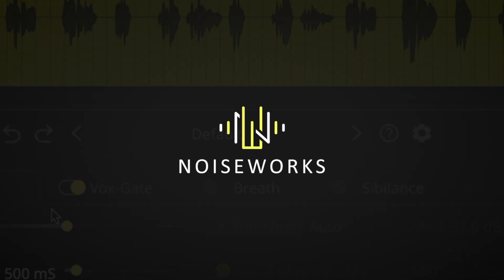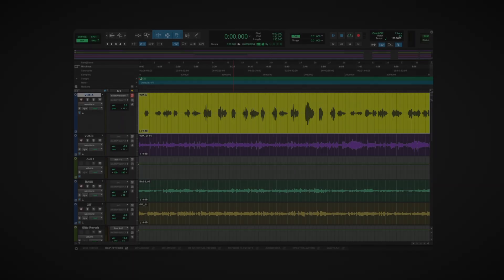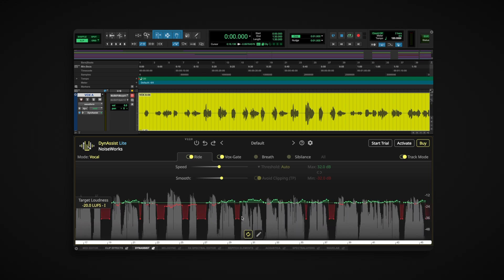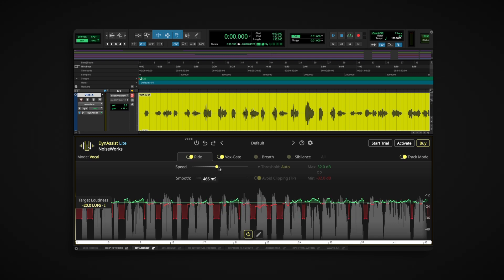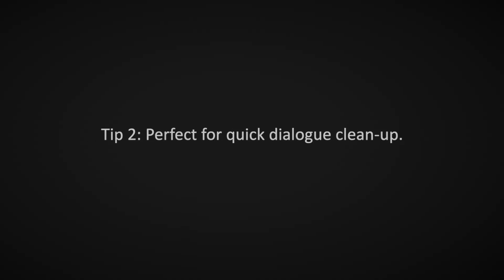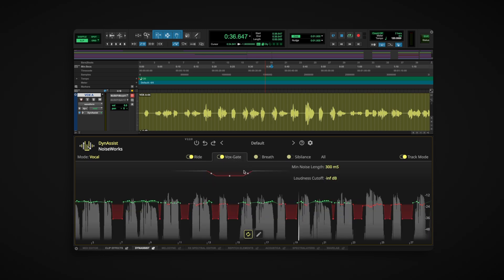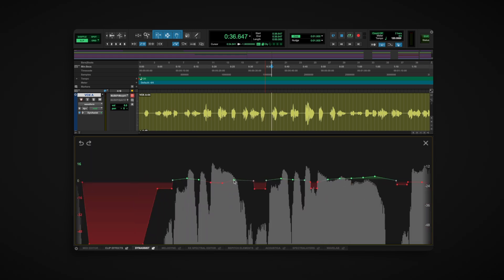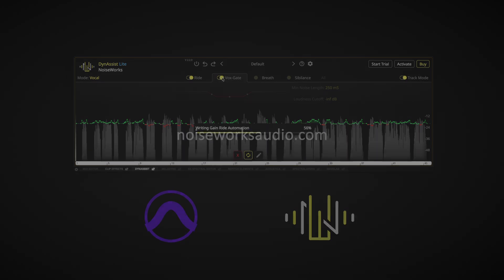DynAssist Lite - ARA integration in Pro Tools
Exclusively for Pro Tools users: DynAssist Lite is now available.
Enjoy precise vocal leveling with ARA integration in Pro Tools.
Upgrade anytime to the full version for complete control and fast, detailed vocal editing.

0:00 DynAssist Lite for Pro Tools Users
0:17 What DynAssist Lite Does
0:36 Using DynAssist Lite
0:57 Quick Tips
1:09 Full Version of DynAssist
1:42 Outro